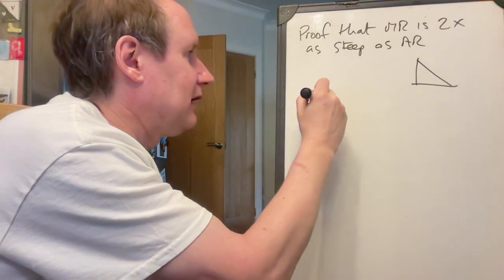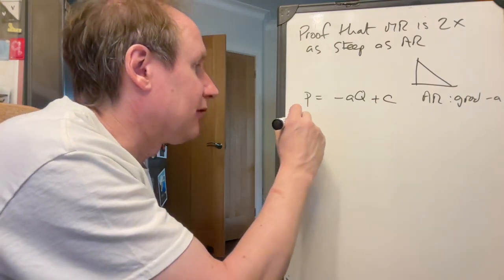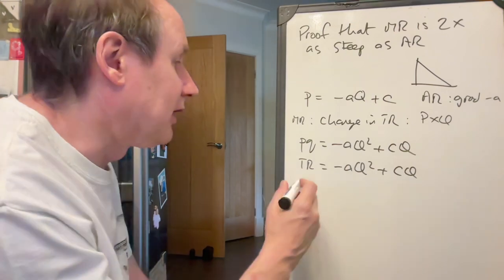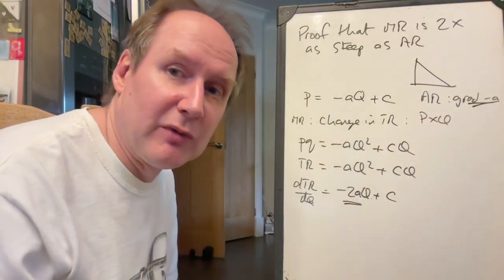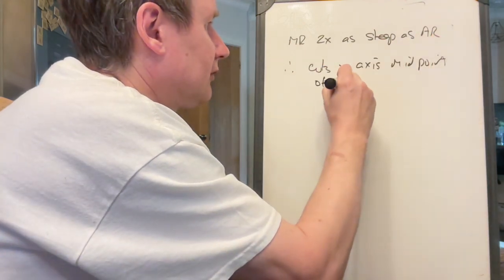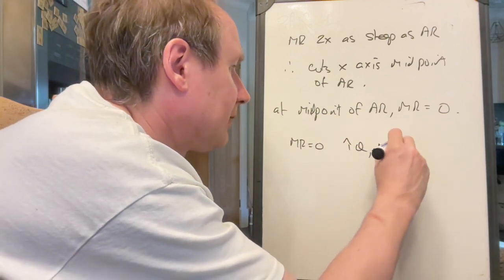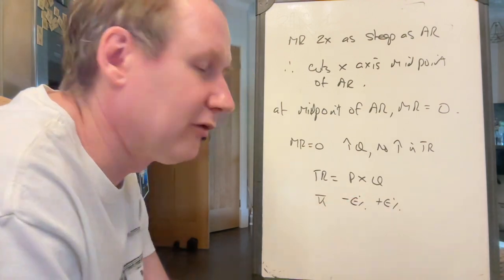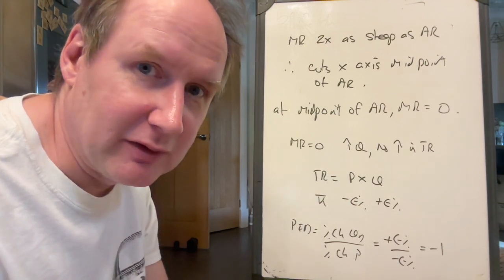Optional video AR MR TR and PED very mathsy stuff